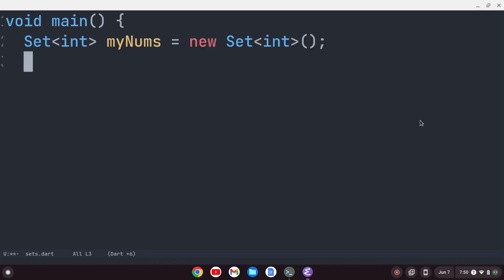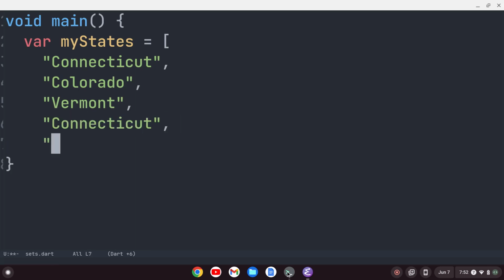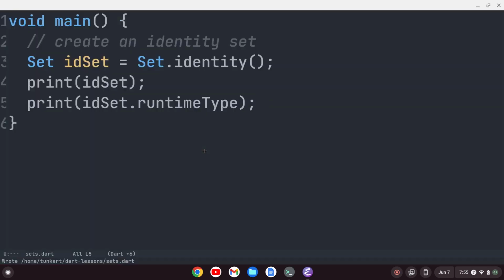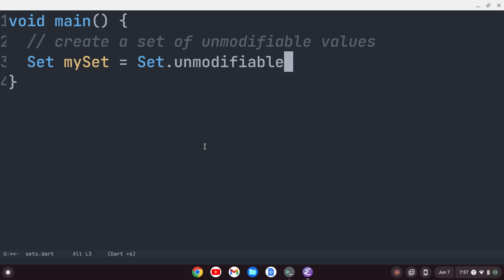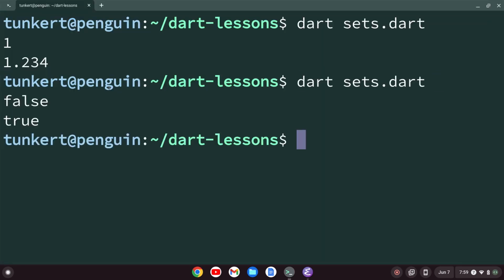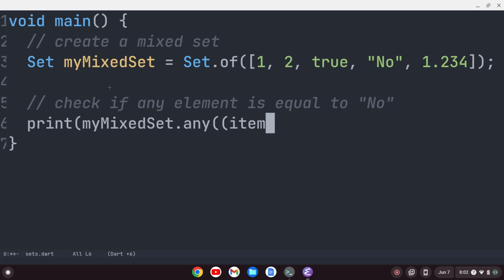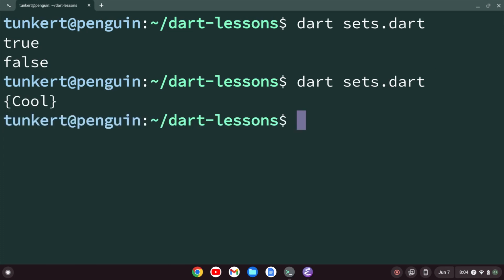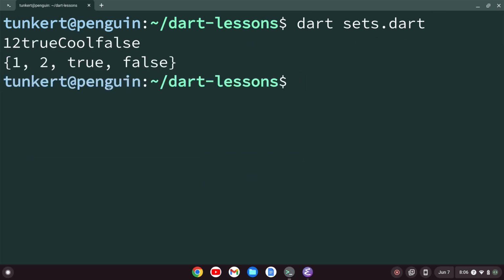Dart Sets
In this video, I discuss sets in the dart programming language and show some of their key usages.